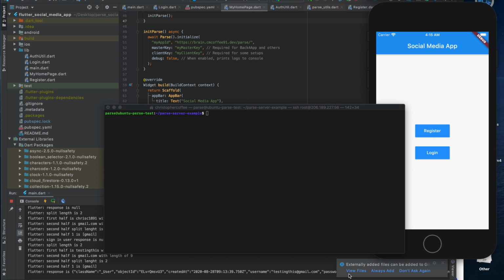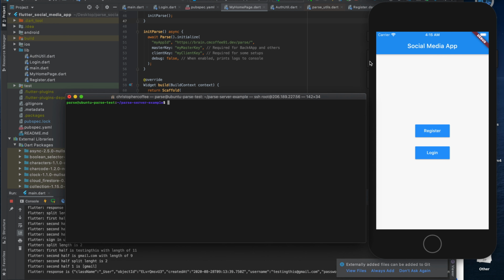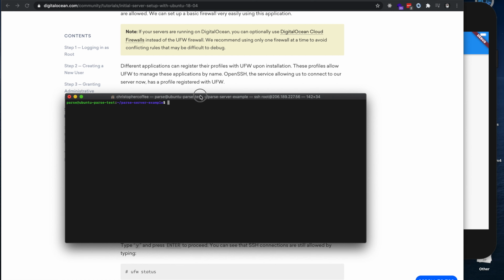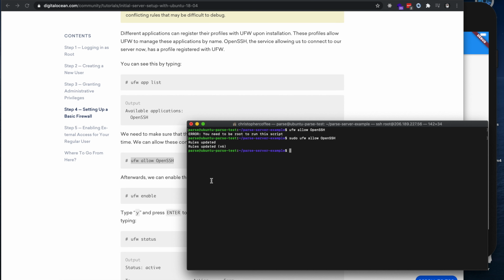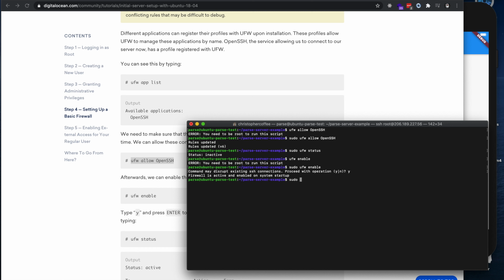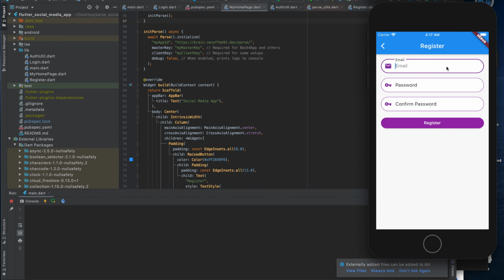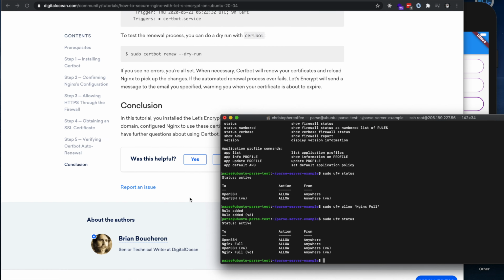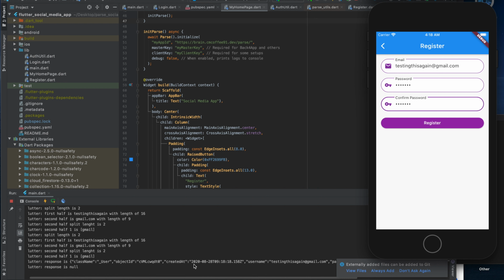Set up Firewall on Ubuntu for Parse Server